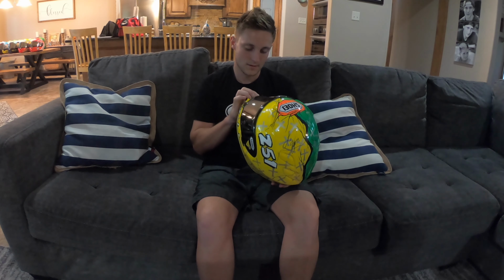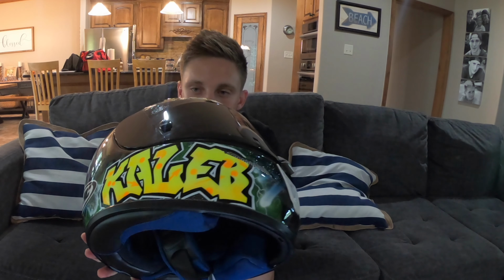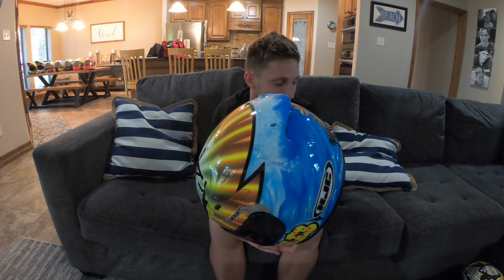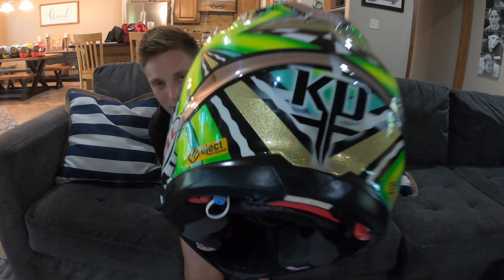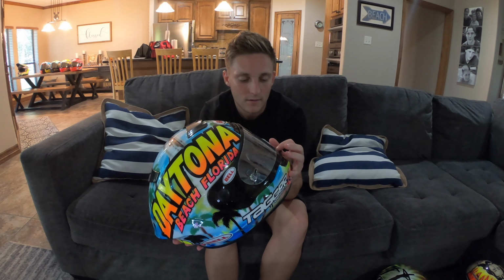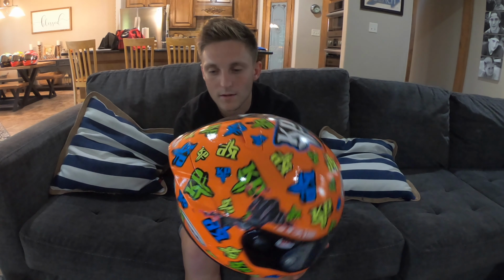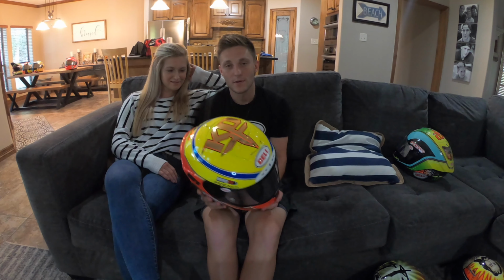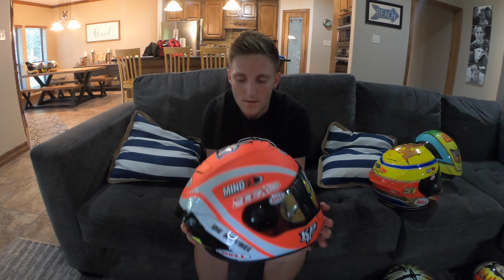Check out my helmet collection! Episode 20 - KD51 Life of a Racer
Hope you enjoyed seeing some of my helmets from over the years! Make sure to leave a comment on what you want to see in the future!

Videos made by Marissa, starring Kaleb!!